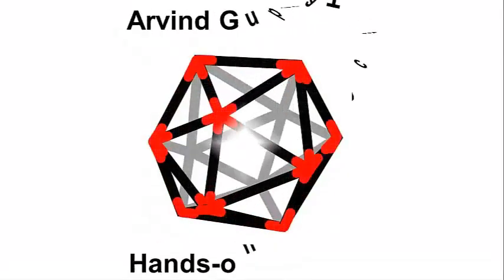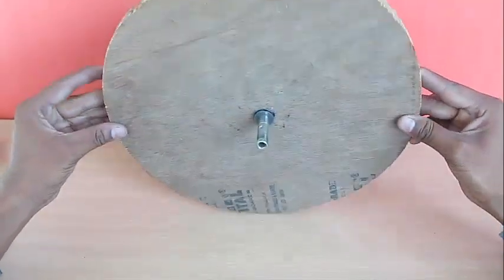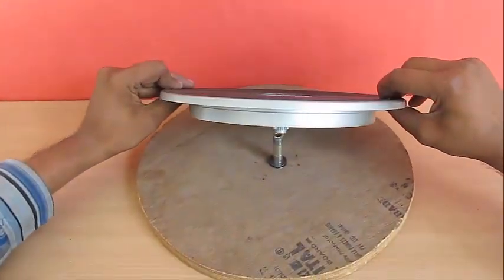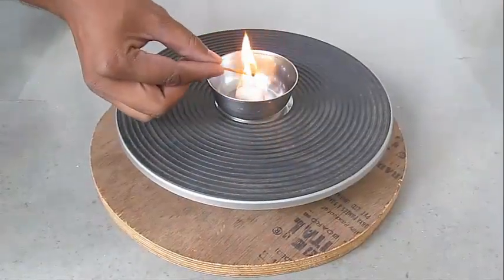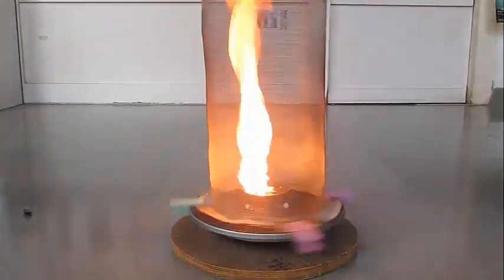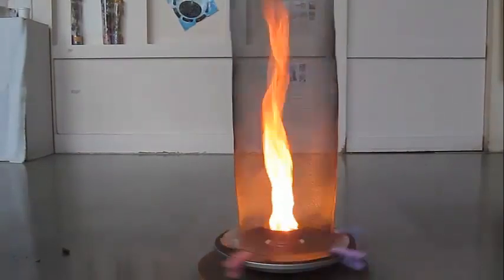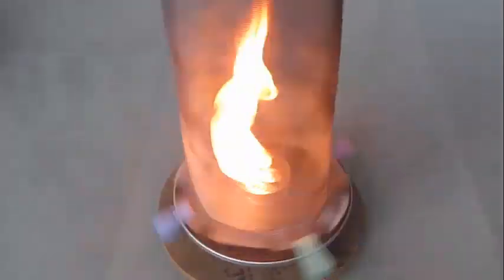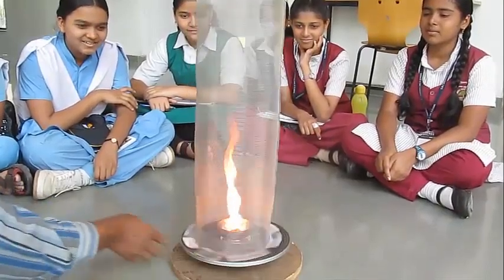FIRE TORNADO | ENGLISH | High spinning flame!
For doing this spectacular fire show you will need ADULT HELP. You will need a circular wooden base, an old turntable, a metal bowl, cotton, wire mesh and kerosene. First you make a cylinder from the wire net. It should be 30-cm in diameter and about one meter tall. This is the wooden base with the axle. Place a ball bearing on the axle. This bearing will enable the turntable to spin fast. The turntable is heavy so once you give it a spin it will rotate for a very long time. Place a small metal bowl in the center of the turntable. Place a bit of cotton in the bowl and pour some kerosene. Light the cotton with a matchstick. Place the tall chimney on top of the turntable and then clamp the chimney by using clothes clips. You will notice that the fire flame is not very tall. Then you give the turntable a spin. And wow! The flame leaps towards the sky. Why does this happen? As the turntable spin cold air is drawn in from the wire mesh. The hot air pushes this air upwards taking the flame along with it. This is reason you see this fantastic fire tornado! This work was supported by IUCAA and Tata Trust. This film was made by Ashok Rupner TATA Trust: Education is one of the key focus areas for Tata Trusts, aiming towards enabling access of quality education to the underprivileged population in India. To facilitate quality in teaching and learning of Science education through workshops, capacity building and resource creation, Tata Trusts have been supporting Muktangan Vigyan Shodhika (MVS), IUCAA's Children’s Science Centre, since inception. To know more about other initiatives of Tata Trusts, please